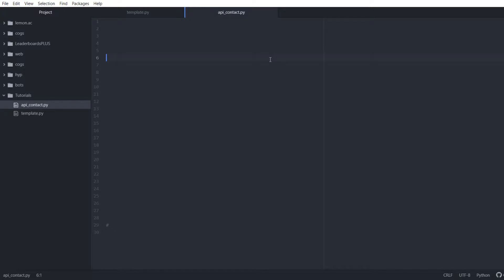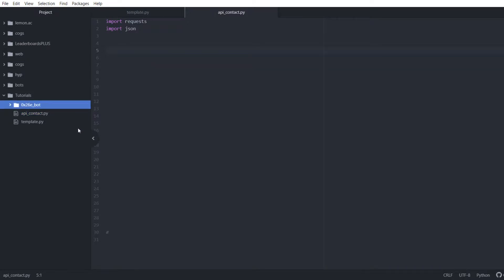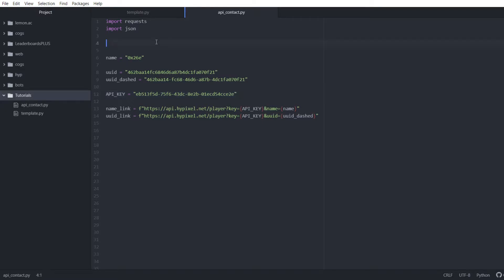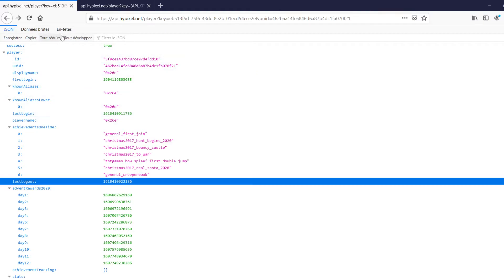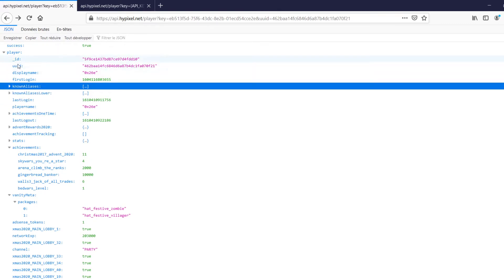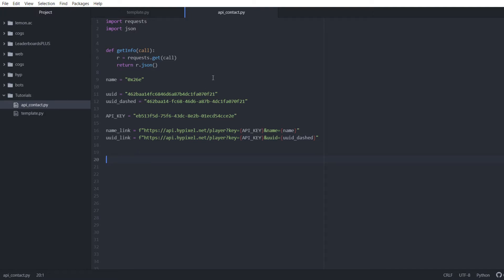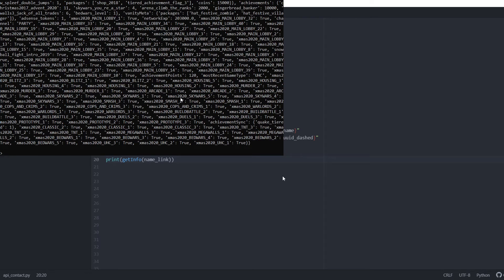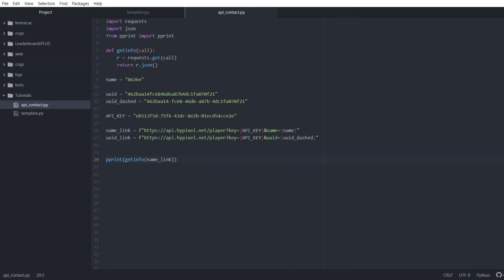Hypixel API Tutorial | Python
This video goes over how to build a basic Python script to get player stats off of the Hypixel API.

Timestamps:
0:00 Intro and Requirements
0:38 Code start
1:42 API parameters
2:29 API key acquisition and use
3:18 JSON explanation
3:49 Example Response Formatting
6:11 Code Continue
8:48 Using basic script
9:03 Improving the script
11:04 Outro